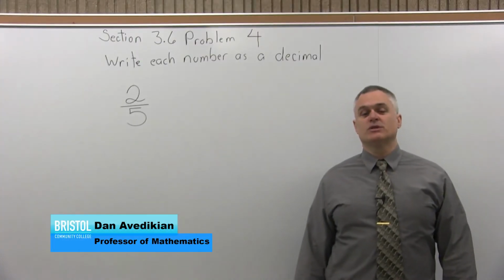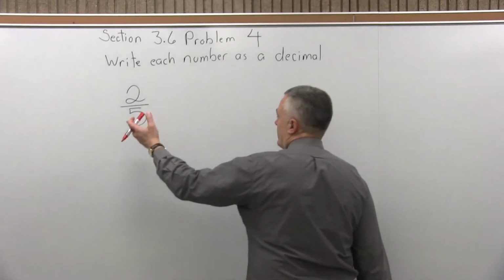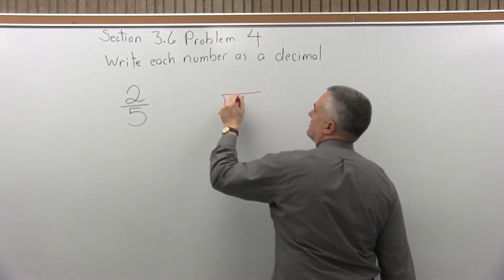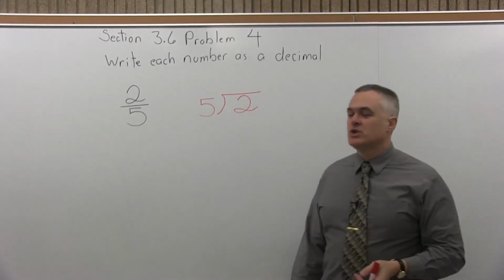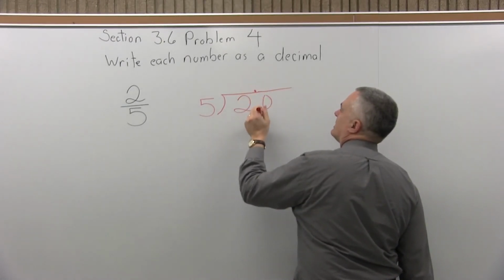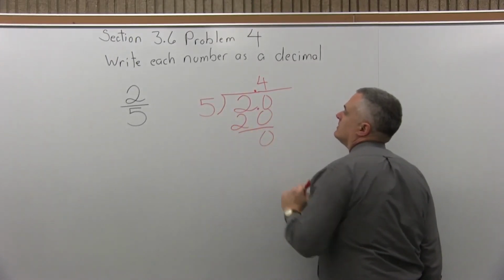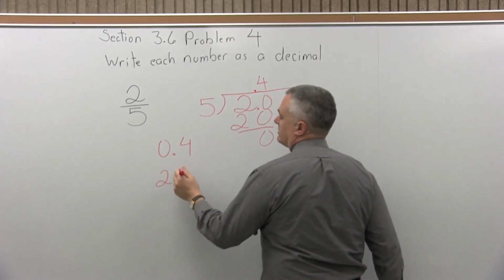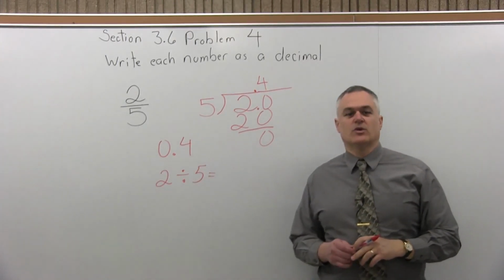MTH 060 : Section 3.6 Problem 4 - Mathematics with Dan Avedikian